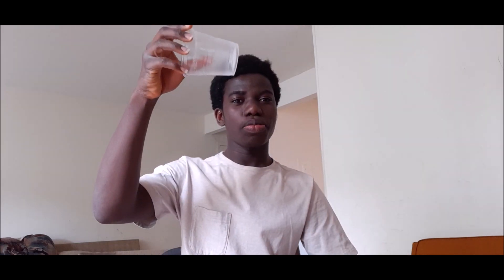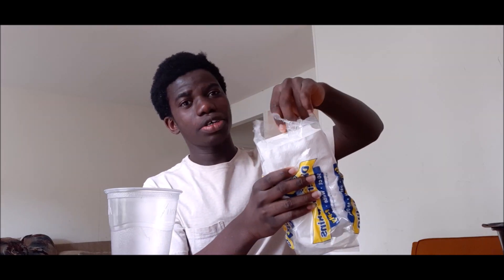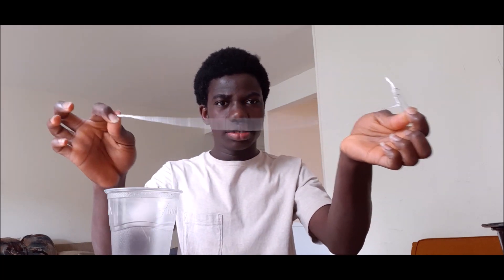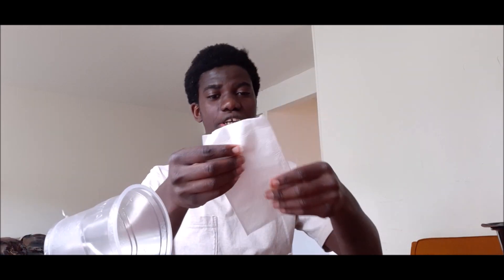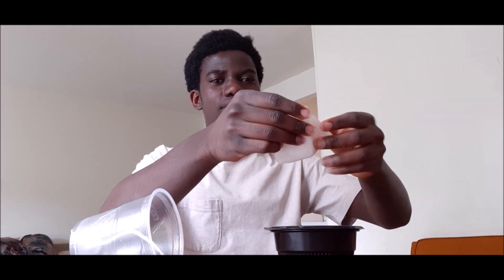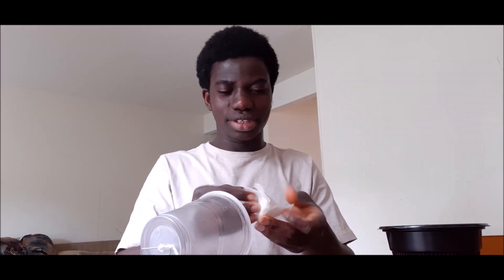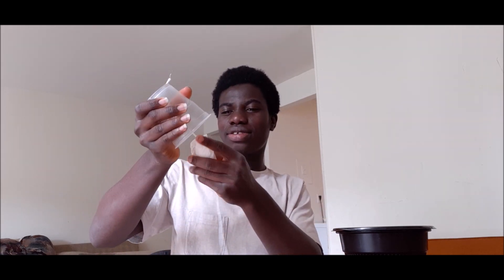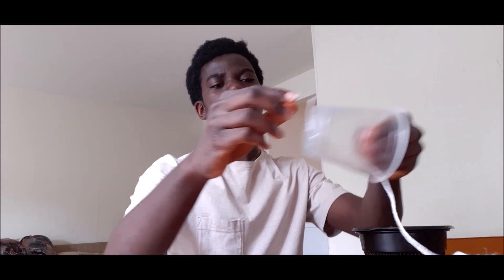Chicken Sound From a Cup | Science Experiment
God bless!